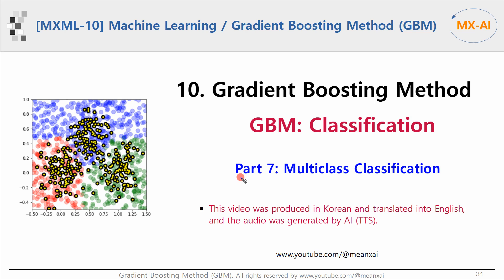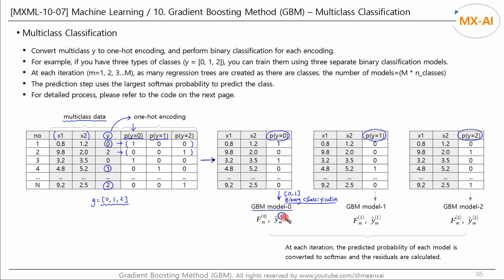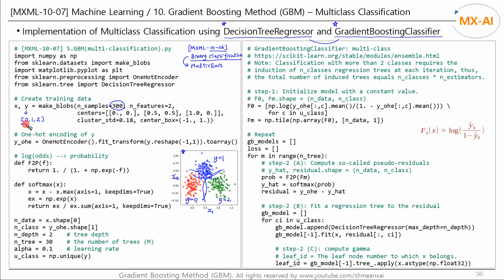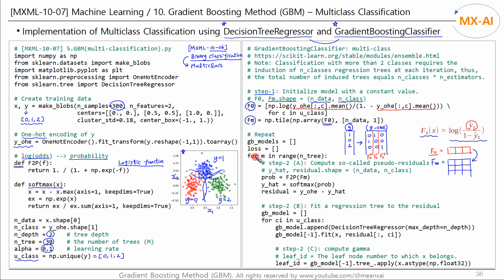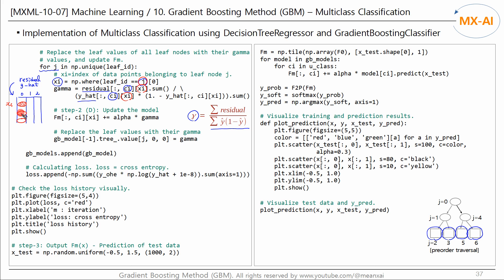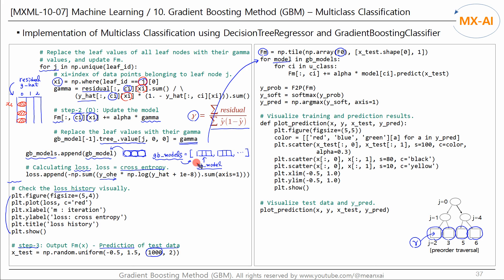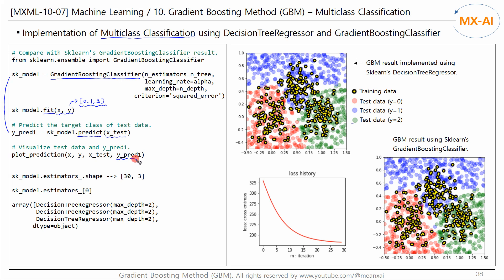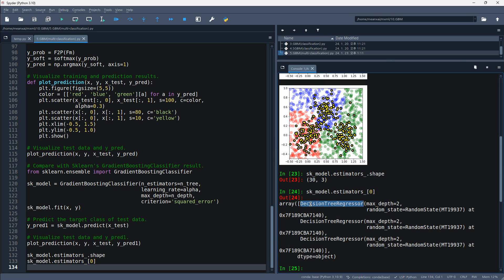[MXML-10-07] Gradient Boosting Method (GBM) [7/7] - Implementation of Multiclass Classification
This is part 7 of a series on Gradient Boosting Method. In this video, we will look at the multiclass classification problem.

In the last video, we followed the GBM algorithm step by step and implemented binary classification models in code. In this video, we will implement GBM's multiclass classification models in code.

Let's use DecisionTreeRegressor and GradientBoostingClassifier to implement multiclass classification models of GBM. You can easily implement this using the GradientBoostingClassifier, but let's use the DecisionTreeRegressor to understand how the algorithm works in more detail. And let's compare the two results.

This code is almost similar to the binary classification code seen in the last video. This is an extension of binary classification code to multiclass classification.